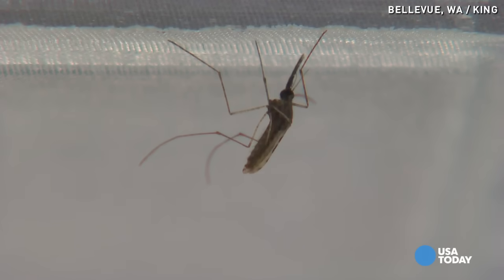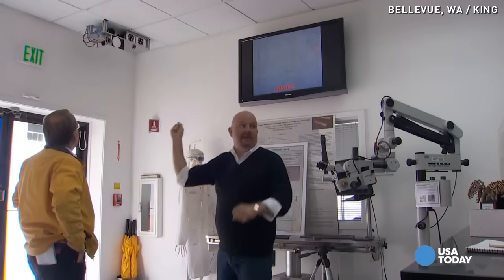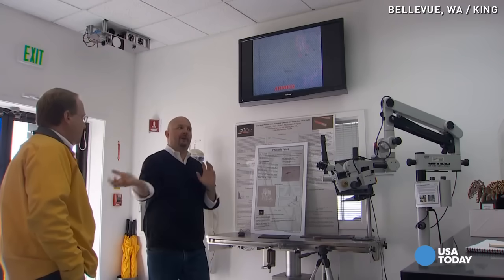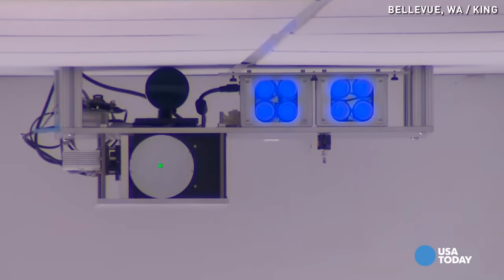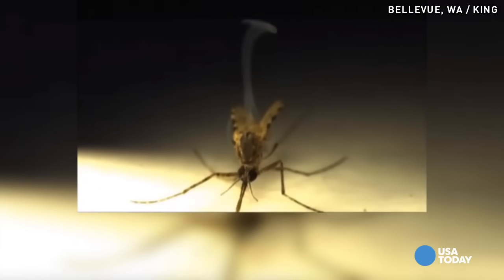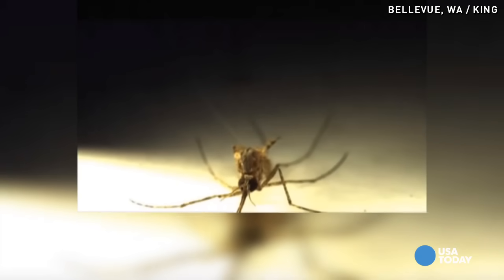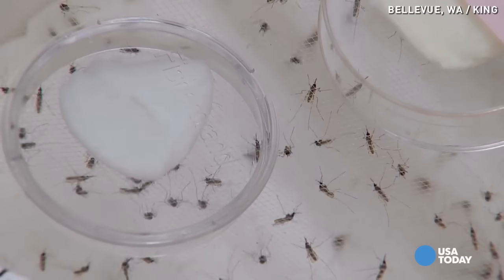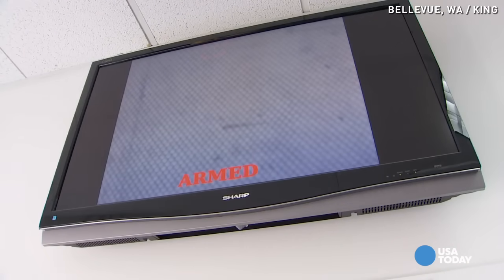New laser zaps mosquitoes out of the air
A laser under development by Intellectual Ventures aims to kill mosquitoes in mid-air. The company developing the machine hopes to prevent deaths from malaria.